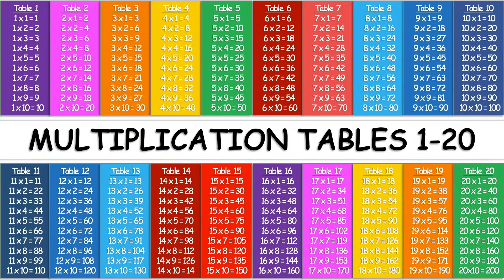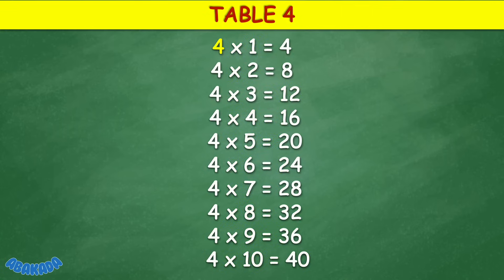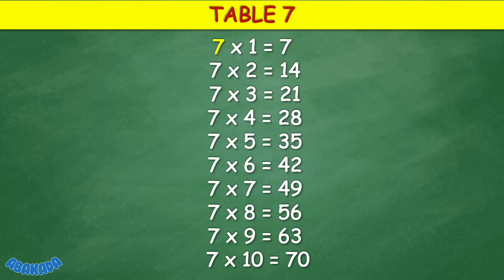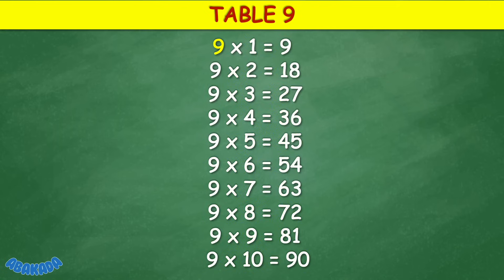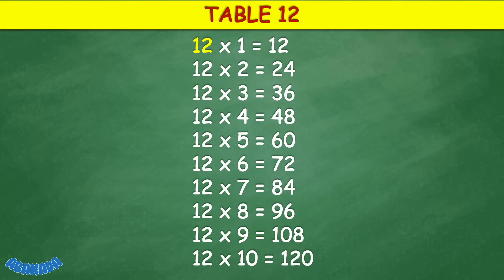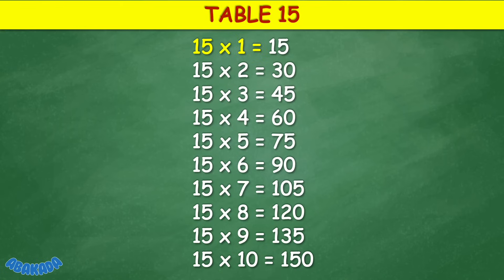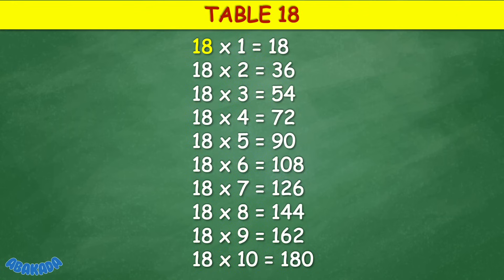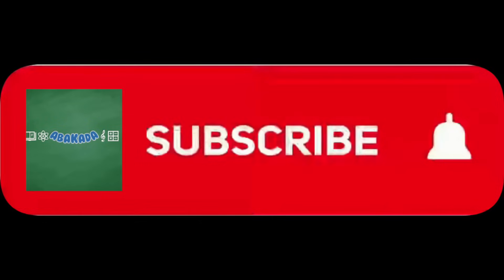Multiplication Tables 1 to 20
Learn multiplication from tables 1 to 20